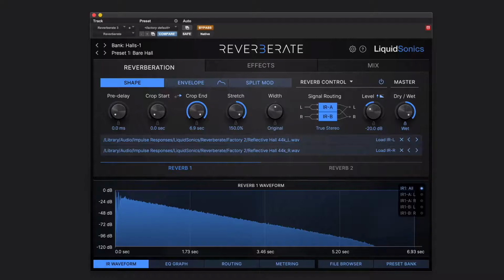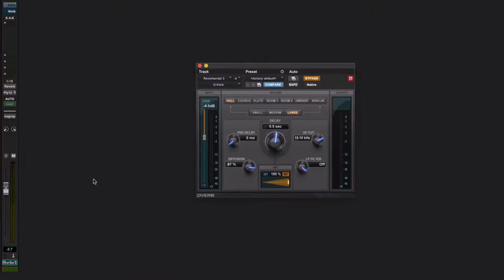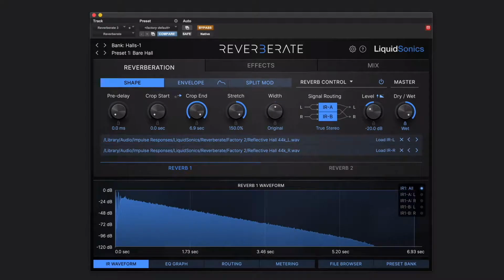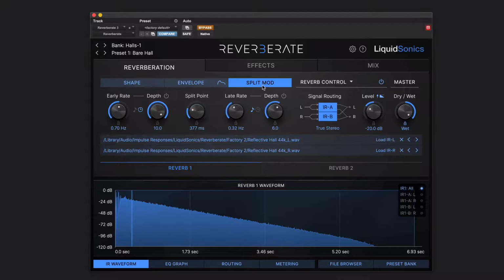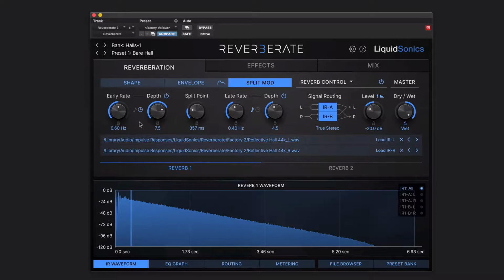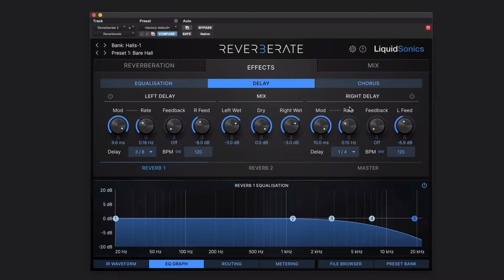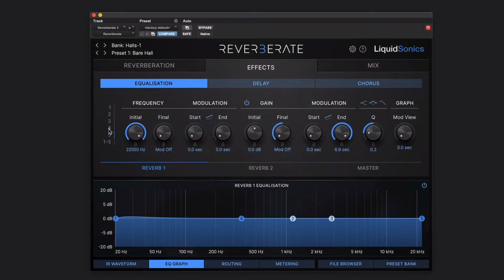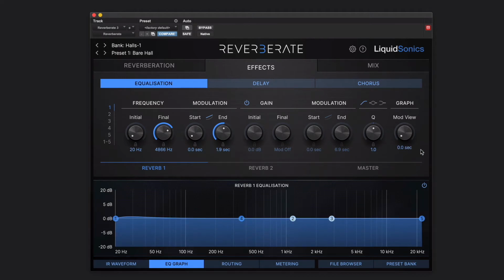Reverberate 3 – Modulation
In the fourth in a series of new videos, Expert Julian Rodgers takes a look at the multiple ways you can modulation to your reverb. You’ll discover how this makes Reverberate 3 more powerful than conventional IR based reverb plugins.

Reverberate 3 is for the impulse responses aficionados. If you have captures of legendary studio hardware or even the overlooked gems, Reverberate 3 is for you. Reverberate 3 takes the impulse captures of iconic hardware reverbs and makes them sound better than ever before.

Loaded with effects and modulation options ranging from the subtle to the sublime, it is a powerhouse of creative potential that can take impulse responses to new highs.

It features a wealth of editing and modulation tools that can refresh and enliven any third party stereo and true stereo impulse responses. Take your captures closer to their original hardware than ever before, or so far away that they become almost unrecognisable.

A cornerstone of Reverberate’s ability lies in own proprietary modulated capture and playback technology format called Fusion-IR. It is an innovative approach to convolution capture and playback creating a lively, organic reverberation that is impossible to achieve with traditional static convolution.

Find out more about Reverberate 3 and download a demo